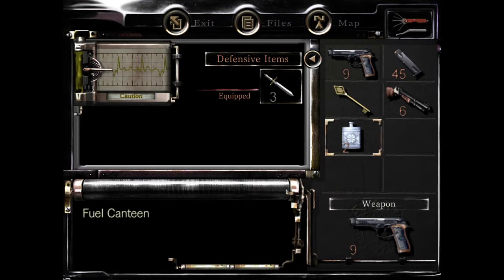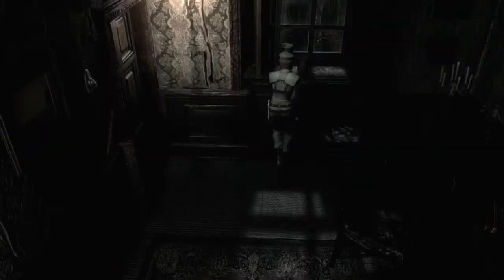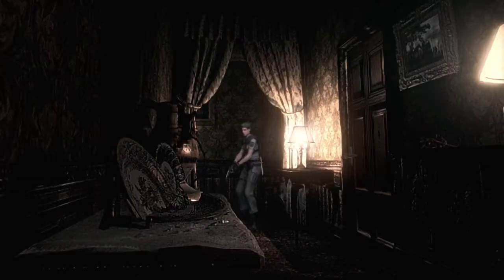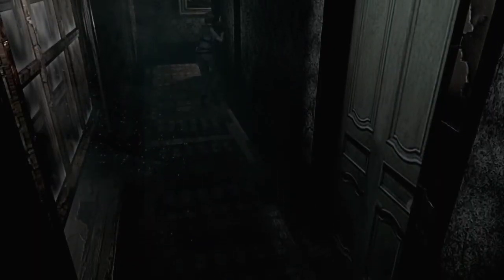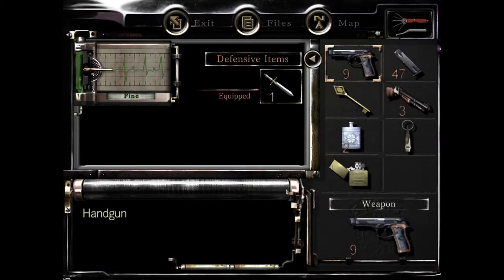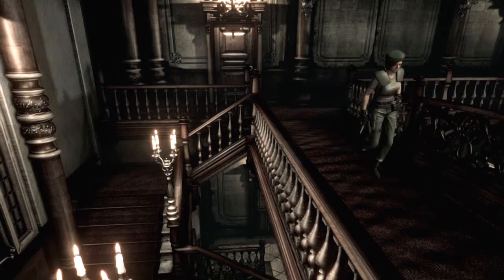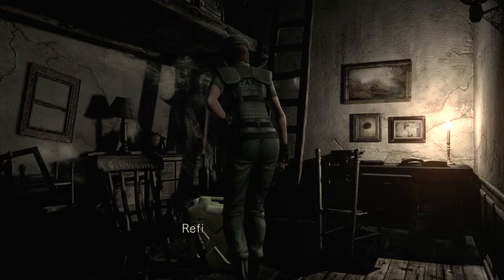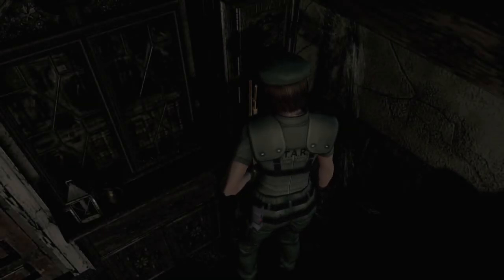Resident Evil™Jill Valentine Walkthrough Part 3 2F Map Lighter Dog Whistle Flask Battery Pack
RESIDENT EVIL HD